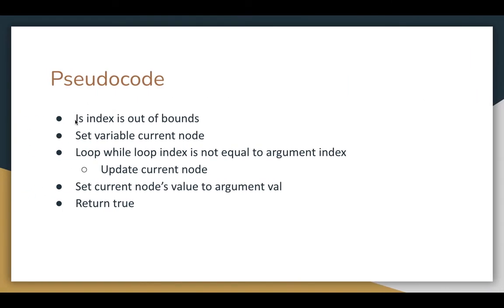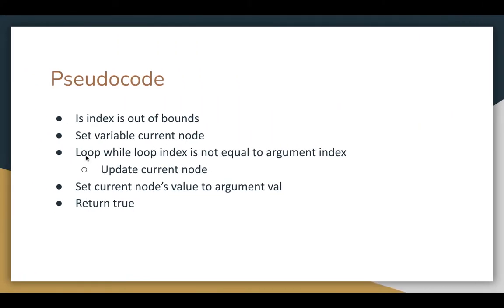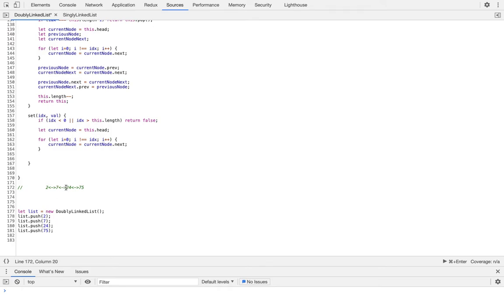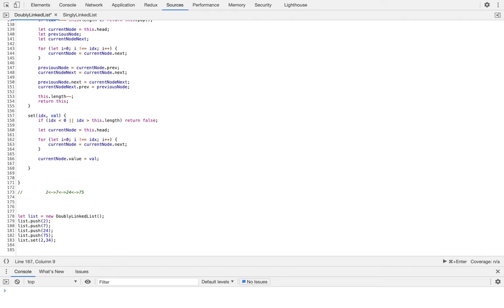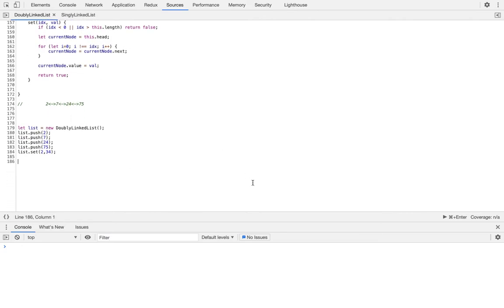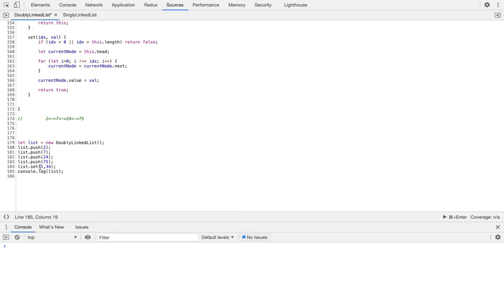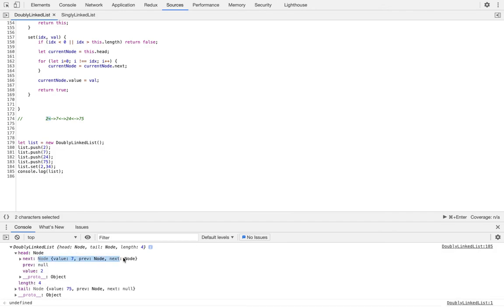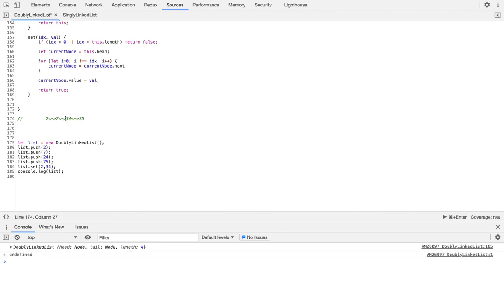How to Update Node Value by Index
Here we go over how to locate a node by index and update its value.